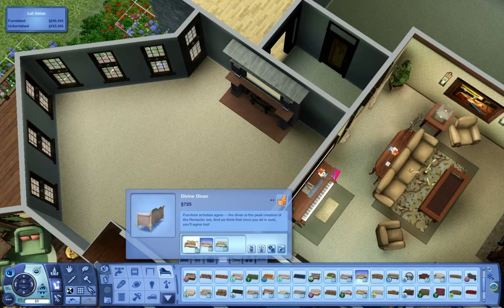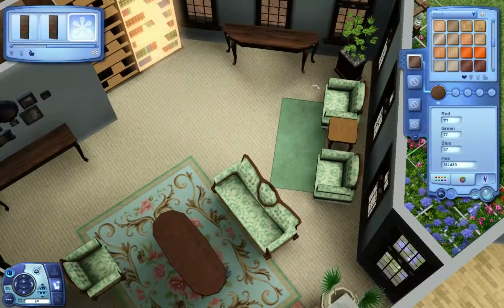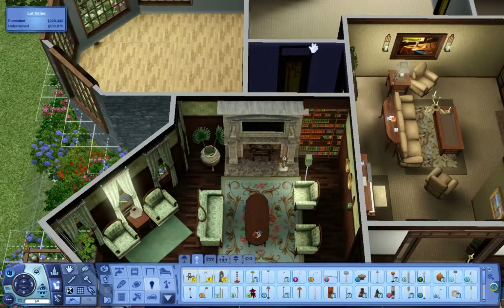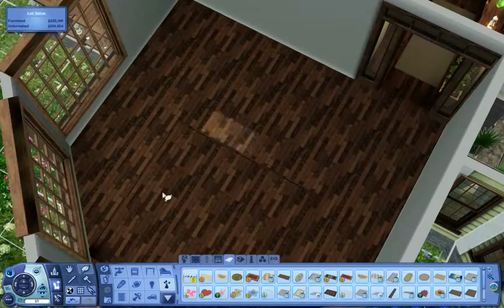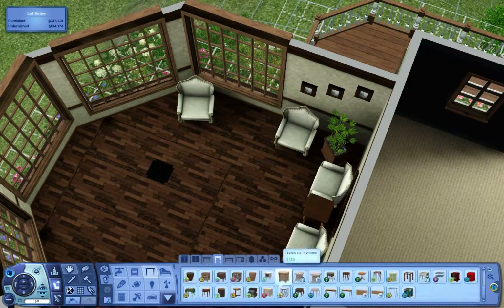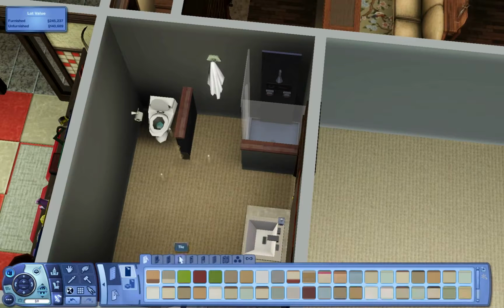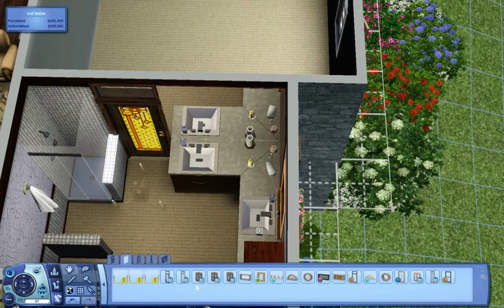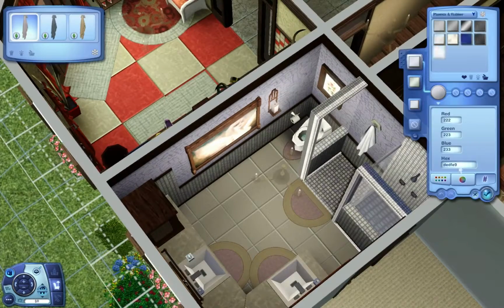Sims 3: Let's Build a House~Part 9